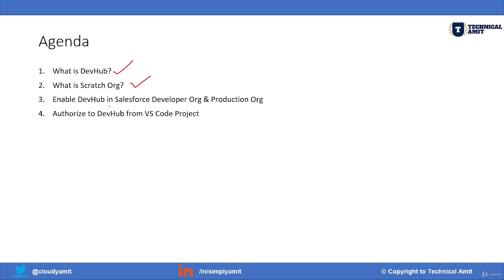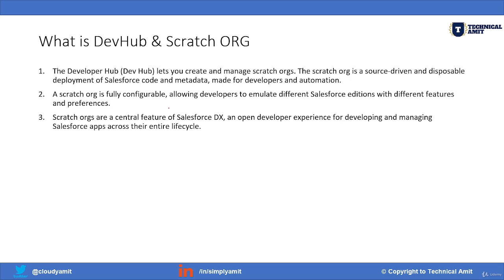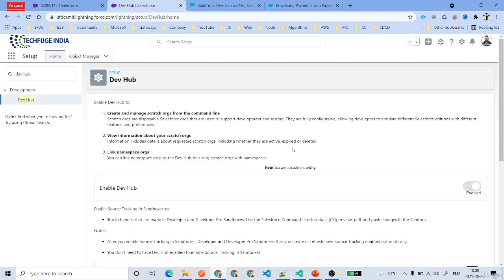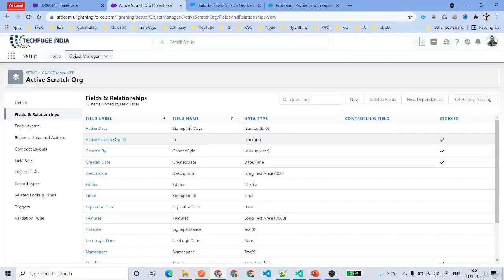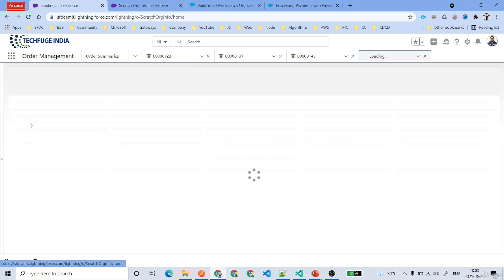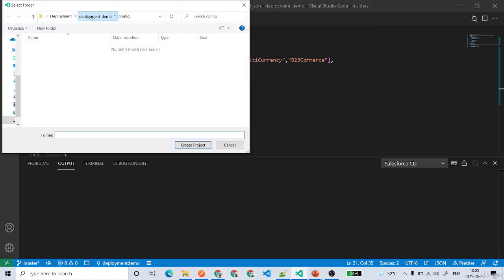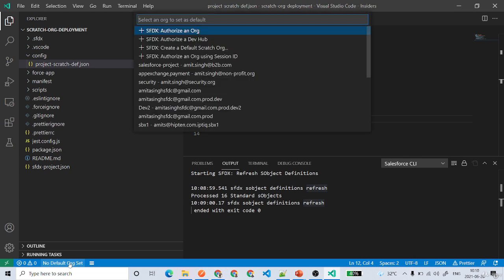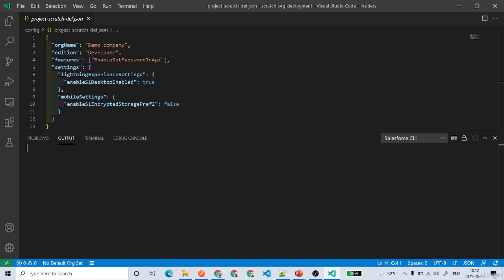07 006 Introduction to DevHub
07 Deployment using SFDX